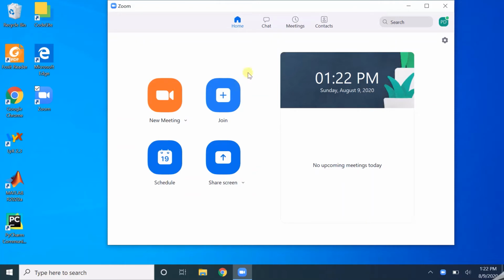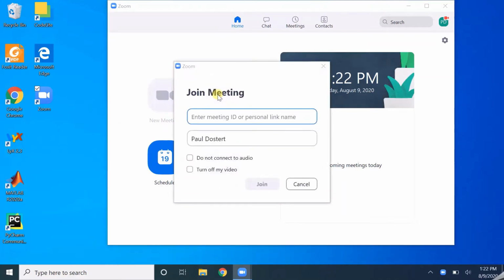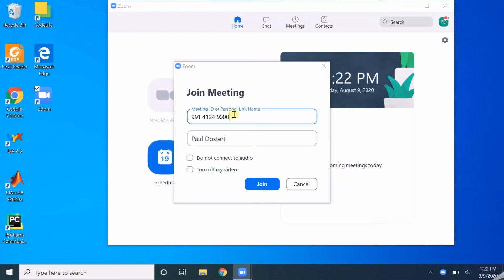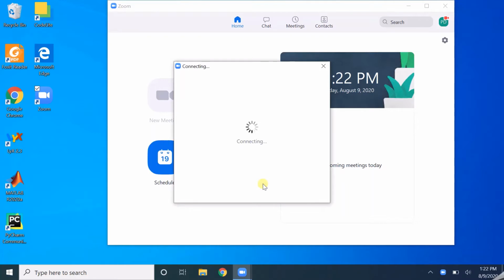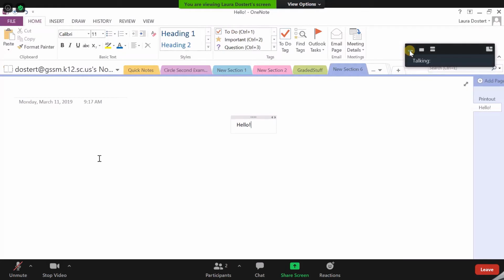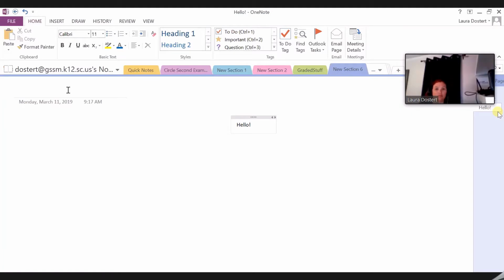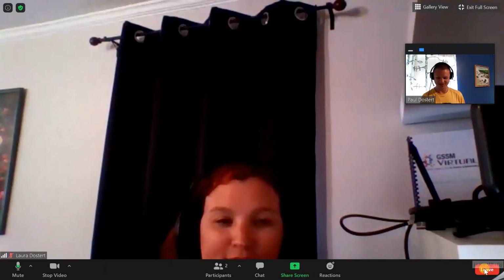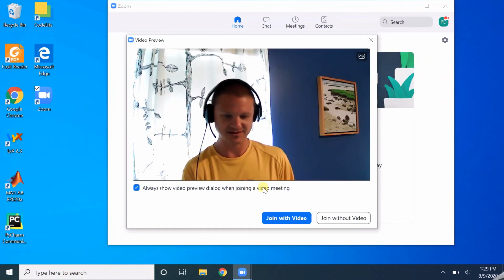SCGSSM Student - Being a Zoom Participant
An example of what a participant sees in a Zoom session. We discuss mute, chat, breakout rooms, taking polls, and logging into a meeting.